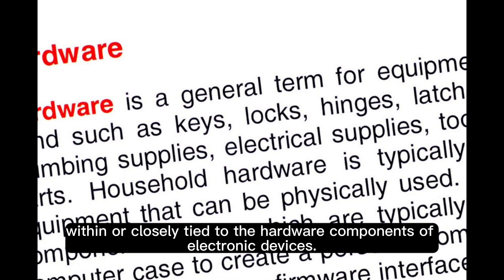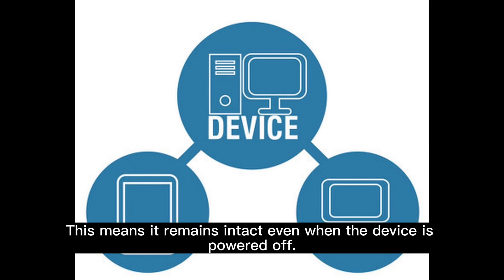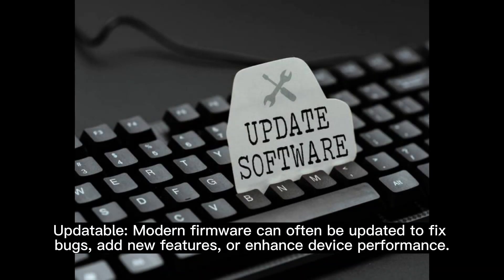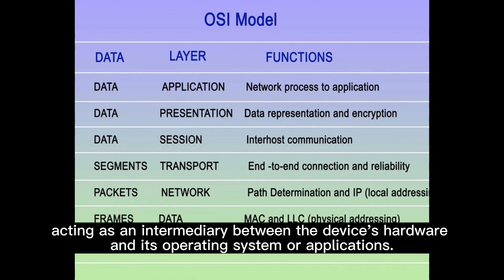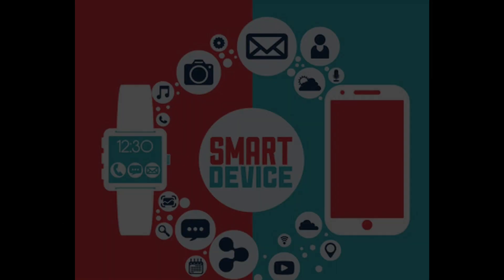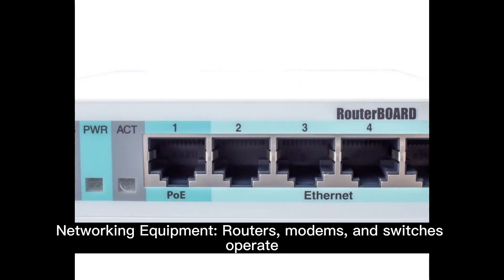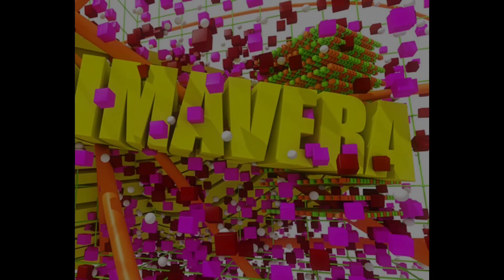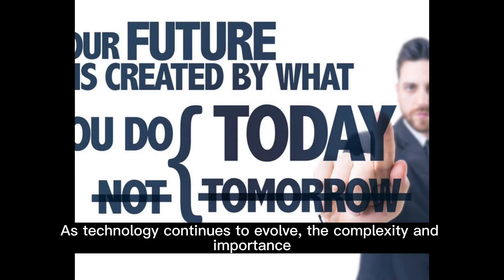What is Firmware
Join us on an illuminating journey into the heart of technology as we explore the fascinating world of firmware. In this video, we demystify the concept of firmware, taking you from the basics to the intricate workings of this often-overlooked but crucial element in our digital lives.

🔍 Key Highlights:

- Understanding Firmware: We break down the complex term into simple, digestible explanations. Discover what firmware is and why it's a fundamental part of your devices.

- Real-world Examples: Explore real-life applications of firmware in smartphones, smart home devices, and more. Witness how firmware enables these gadgets to function seamlessly.

- Insights from Experts: Gain valuable insights from experts in firmware development. They share their experiences and provide a deeper understanding of firmware's role in technology.

- Firmware Updates: Learn why firmware updates are essential for device performance, security, and feature enhancements. Witness how firmware evolves to meet the ever-changing needs of technology users.

- Interactive Visuals: Engaging visuals and animations make complex concepts easy to grasp. See how firmware communicates with hardware components and drives device functionality.

- Q&A Session: Stick around for a Q&A session where our experts address common questions about firmware, providing further clarity and depth to your knowledge.

Whether you're a tech enthusiast or simply curious about the inner workings of your devices, this video is your gateway to unlocking the mysteries of firmware. Knowledge is power, and understanding firmware empowers you to maximize your technology. Join us on this enlightening journey and become a firmware aficionado today!

Feel free to adapt this description to your video platform's character limits and style.